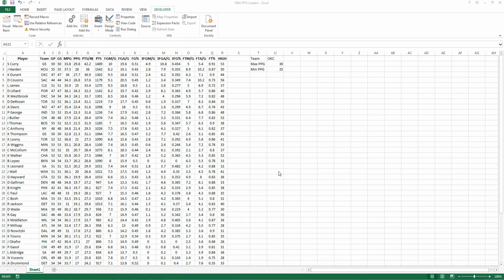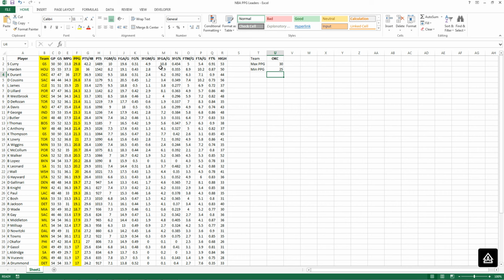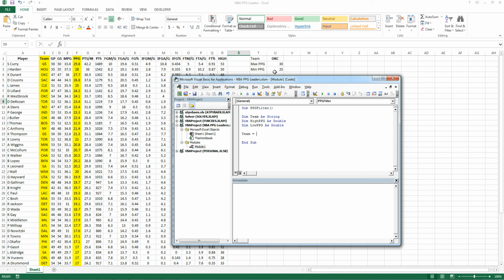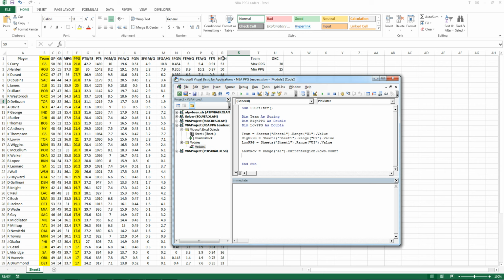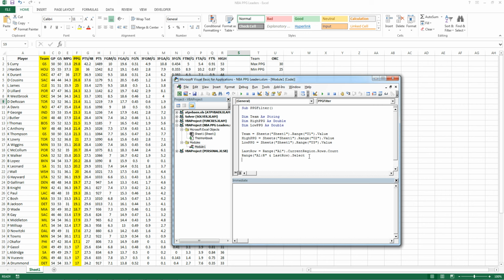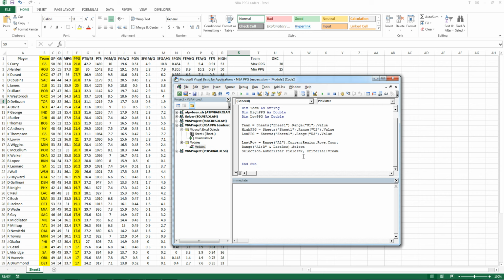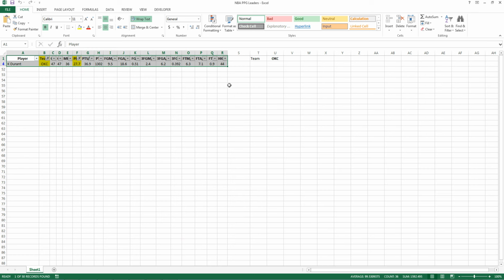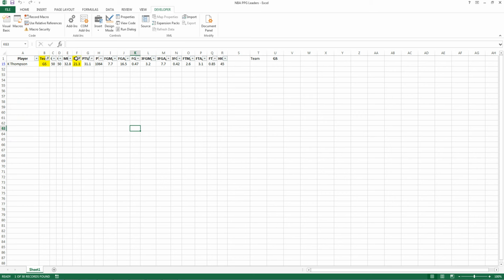SE370 D2-1 Video 8 (Filtering Data using VBA)